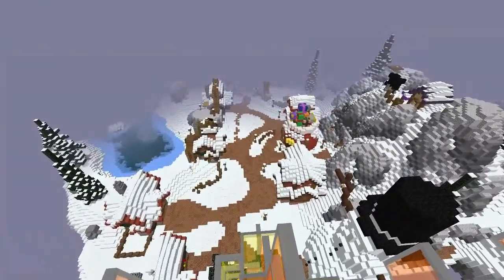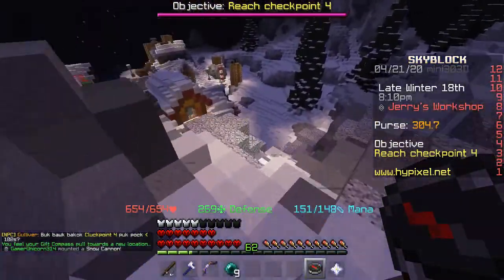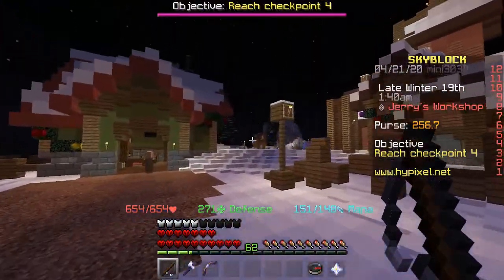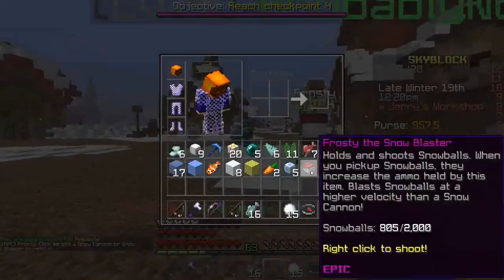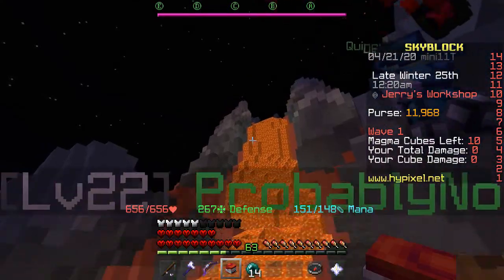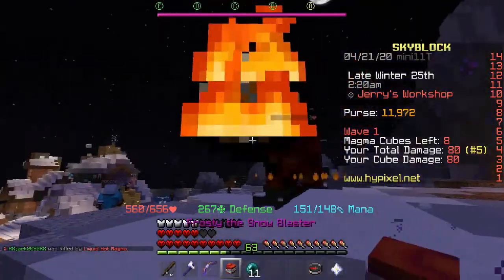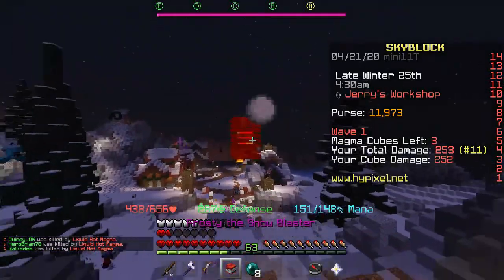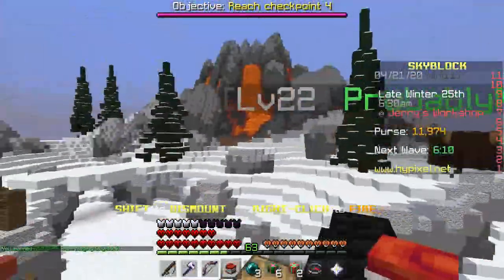Everything you can do during the Season of Jerry Event! - Hypixel Skyblock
Today I show the best method to complete the Season of Jerry event that happens every year in Hypixel's Skyblock! If I forgot anything or you would like a tutorial on something in the game or others like it, just leave it in the comments and Ill get to it.